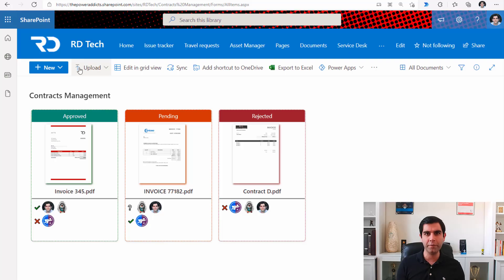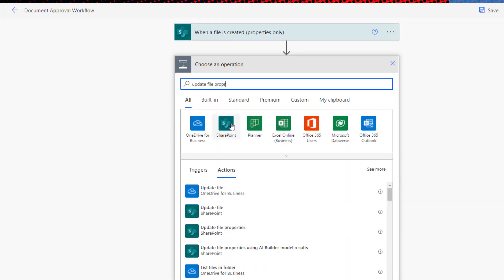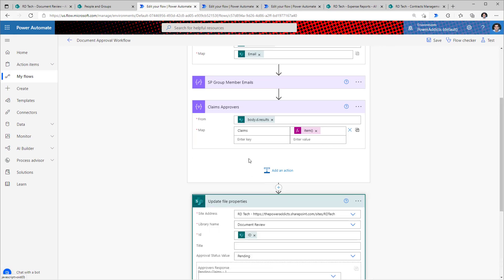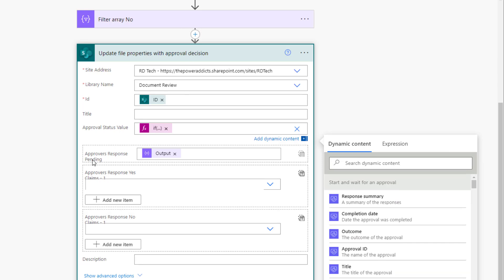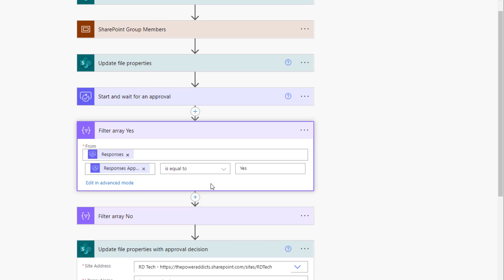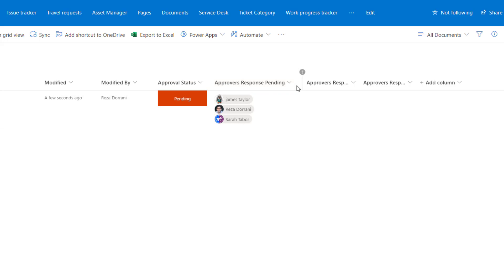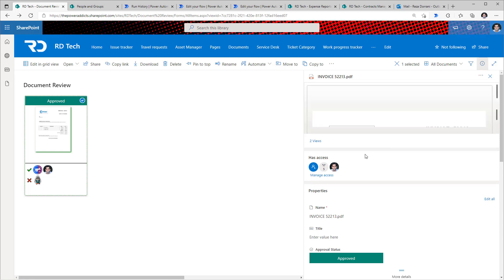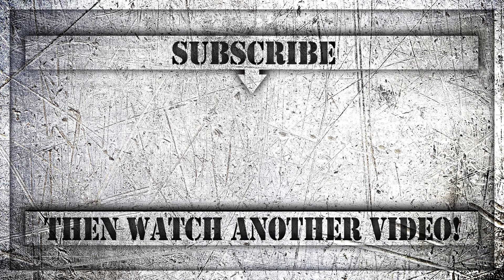Power Automate Custom Approvals on SharePoint Document Library (Majority Wins with View Formatting)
This video is a step-by-step tutorial on creating custom approval responses using Power Automate flows with SharePoint Document Libraries. We will build a majority wins approval workflow scenario based on the custom approval responses. If majority vote for Yes, then the document approval process will be marked as "Approved" else "Rejected". We will setup our approvers dynamically by leveraging a SharePoint Group. The process is dynamic as the number of approvers are based upon the members of the Group.
We will also apply SharePoint View Formatting to enhance the user experience for the Document Approval workflow process & track the status of the Quorum (Majority wins) approval.

Topics covered:
✔️ Power Automate Custom Approval Responses
✔️ Dynamic approvers with SharePoint Group
✔️ Document Library View Formatting
✔️ Approval Status Tracking
✔️ Quorum Approvals (Majority Wins)

Table of Contents:
00:00 - Introduction
00:35 - SharePoint Document Library Setup for Approvals
01:55 - Create an Approval workflow with Custom Responses
02:58 - Dynamic Approvers from SharePoint Group
06:37 - Quorum Approvals (Majority Wins) - Wait for all responses approval type
11:33 - Document Approval flow in action
13:10 - Document Library View formatting
15:35 - Query Dataverse to get Approvers taken decision info
16:26 - Subscribe to Reza Dorrani channel